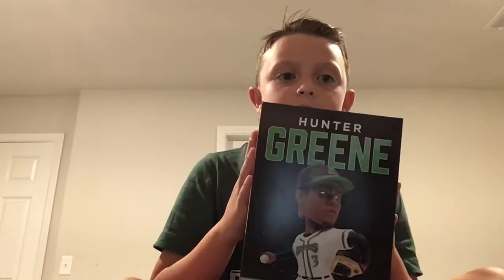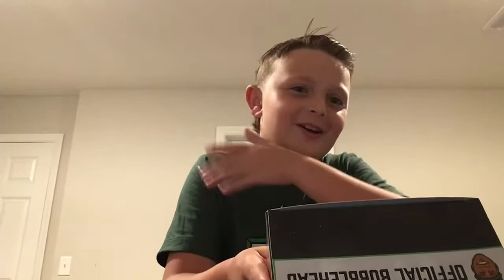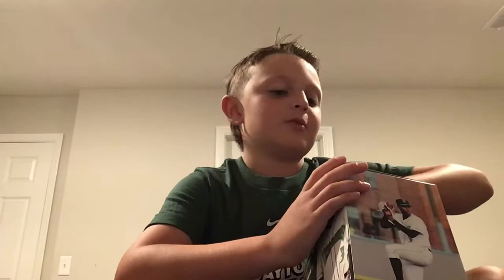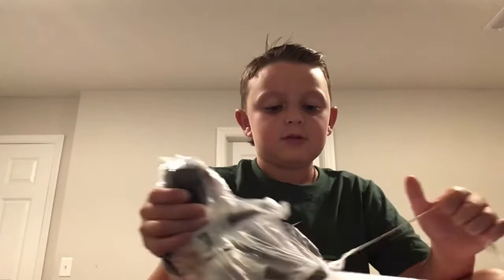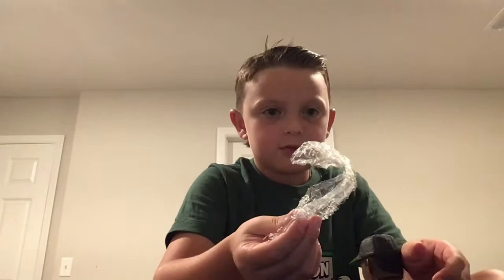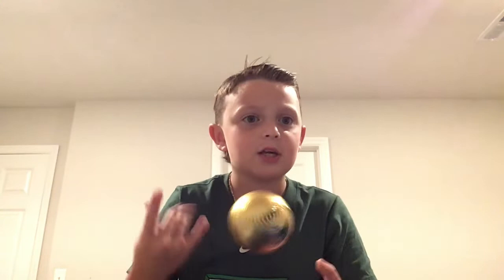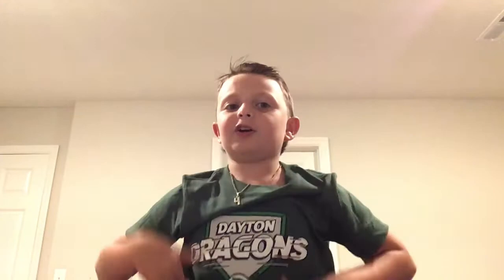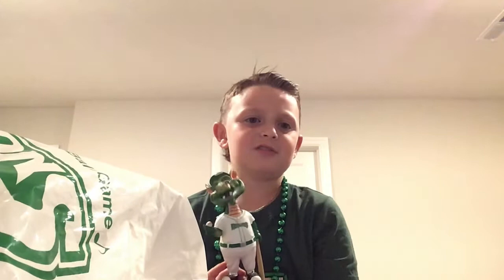Hunter Greene bobble head unboxing!!!